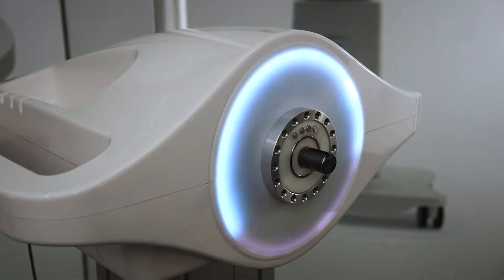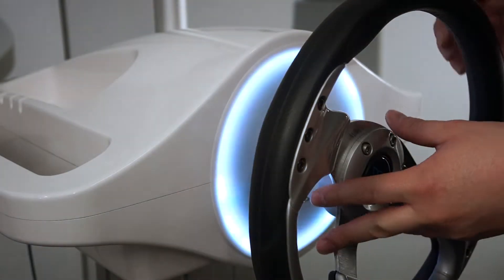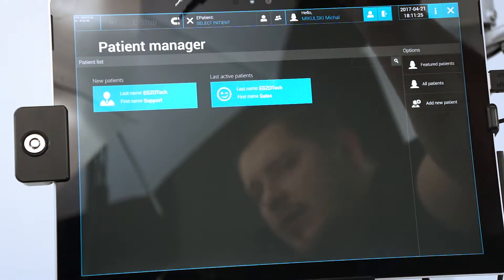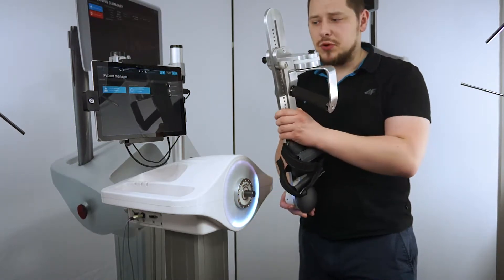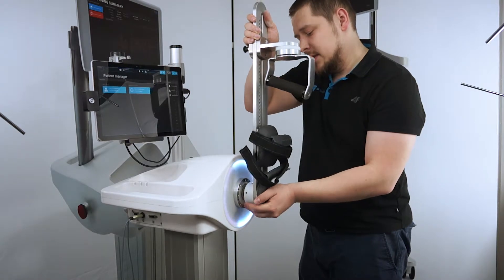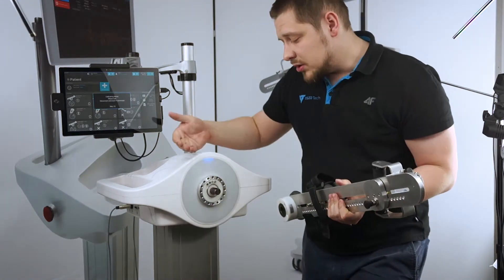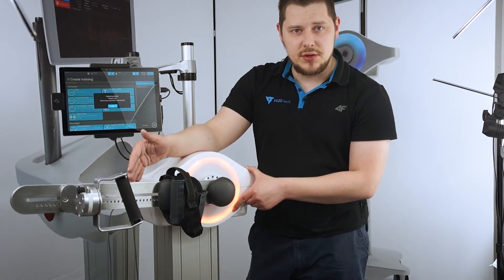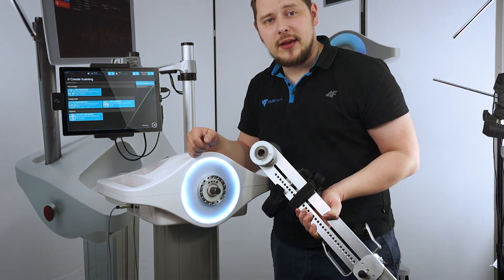Mounting Extensions - Luna EMG Tutorials